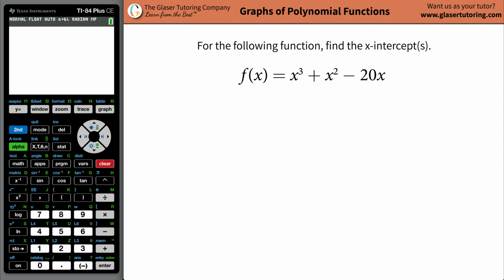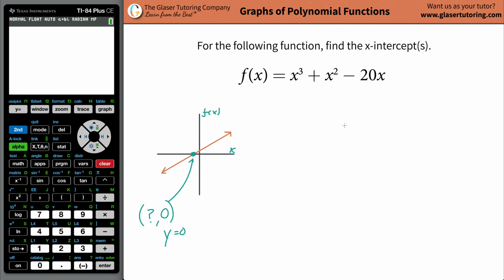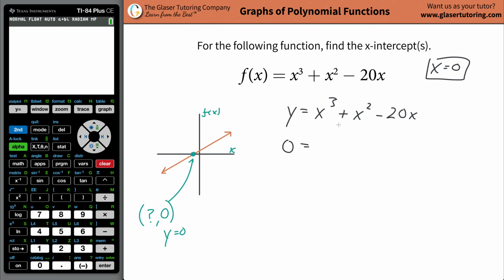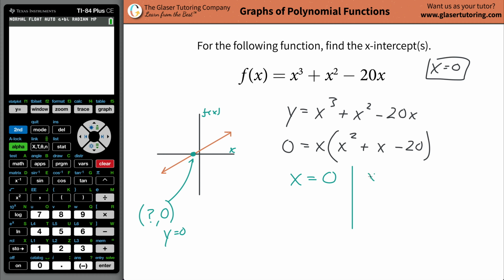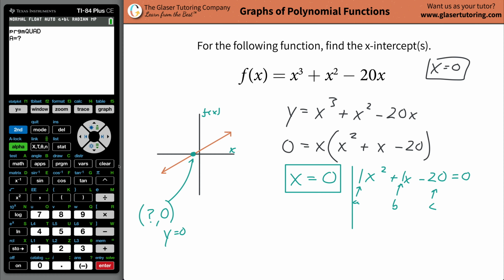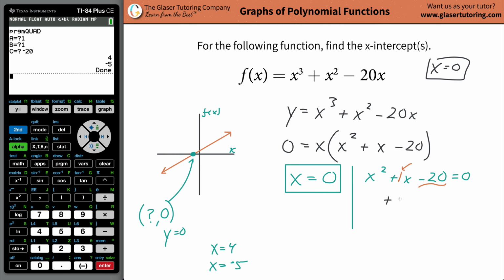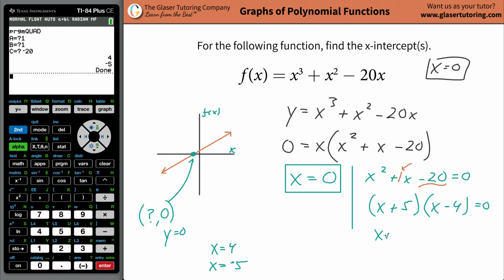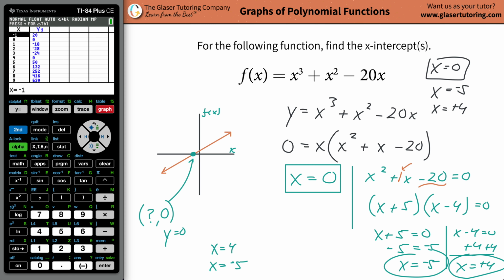How to identify the number of x intercepts using algebra | f(x) = x^3 + x2 − 20x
For the following exercises, find the x- or t-intercepts of the polynomial functions.
f(x) = x^3 + x2 − 20x